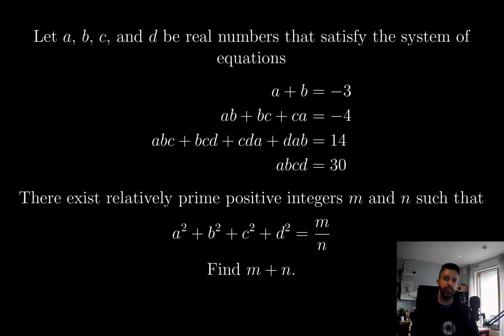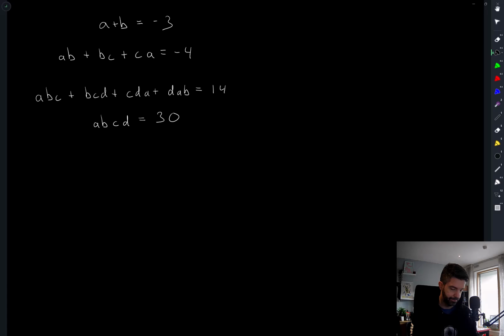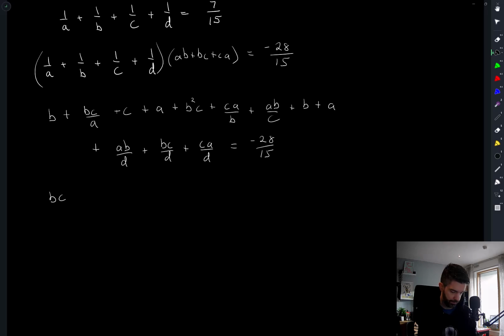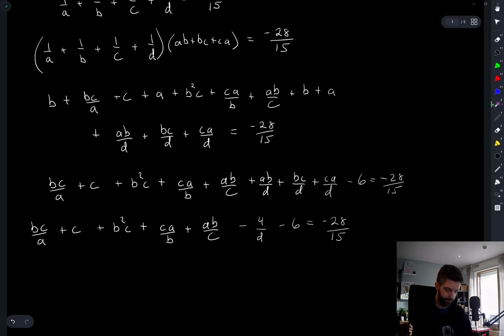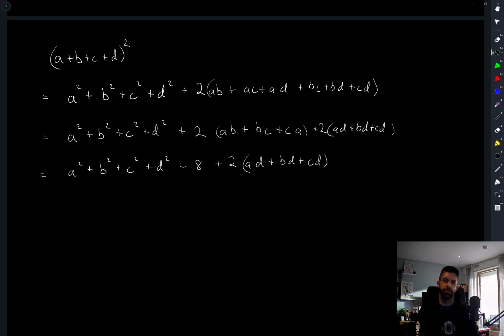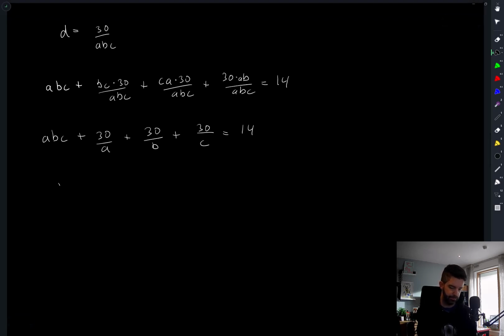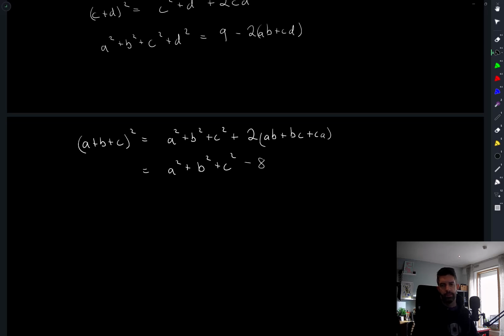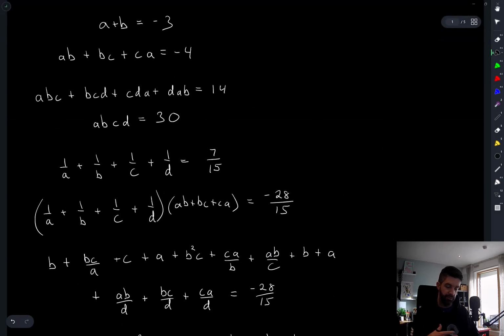A big system of equations - AIME contest 2021